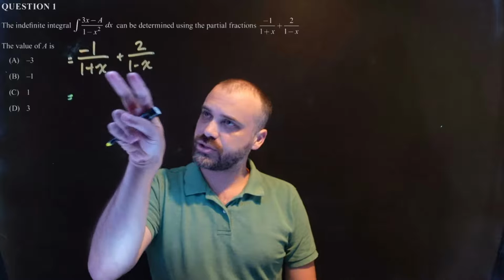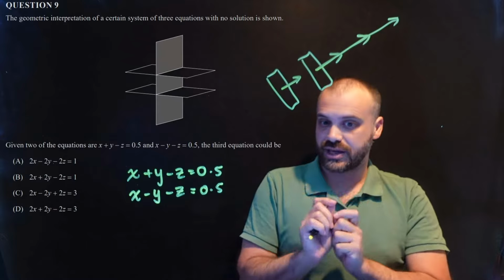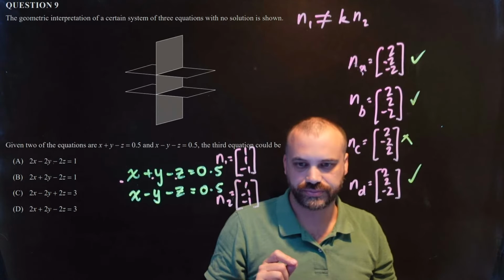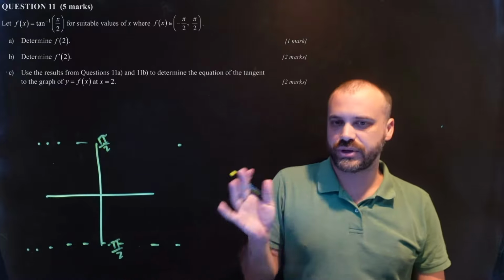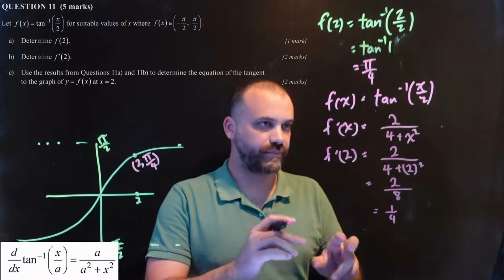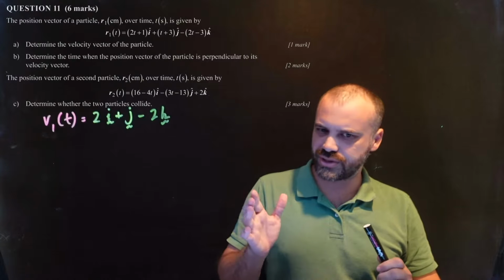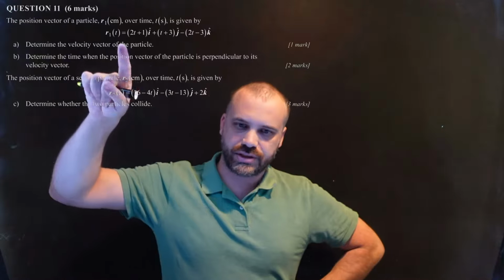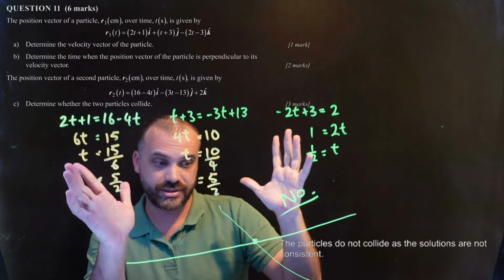Project152 Week 13 Solutions